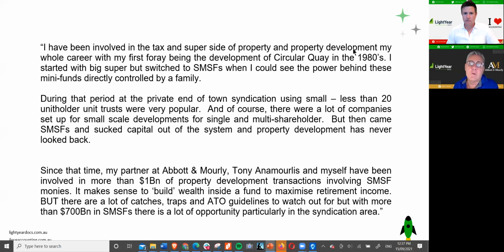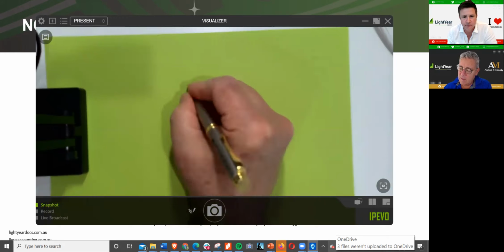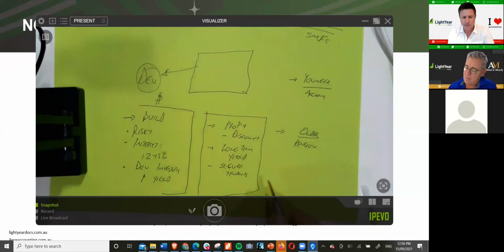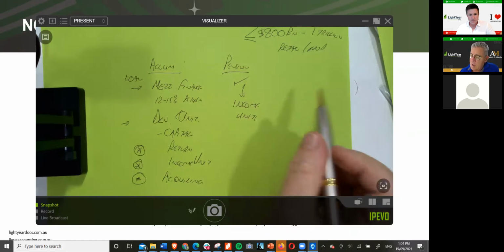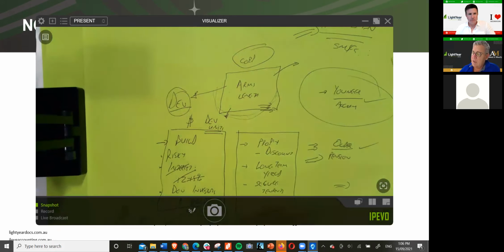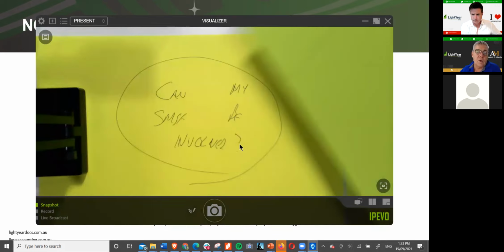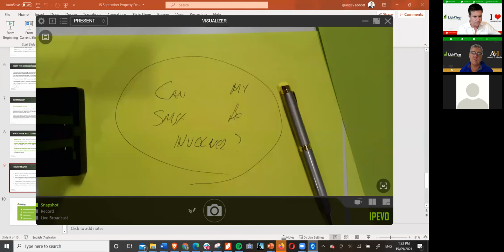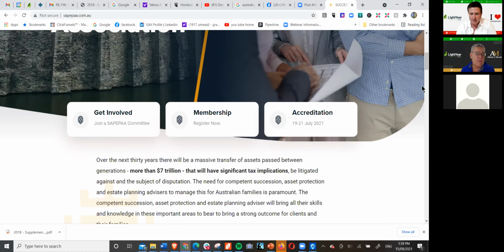LYD Strategy Solutions: Property Development Solutions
In this session, Grant Abbott and Michael Jeffriess will look at the LightYear Docs suite of tools, resources, strategies and solutions for small scale renos to flip, mid-scale property development and large scale investment solutions